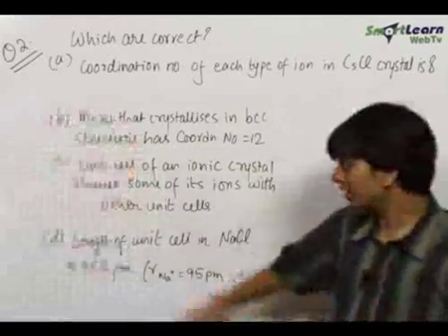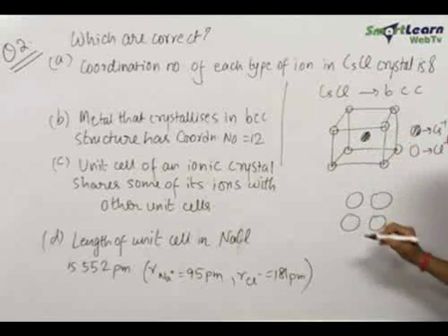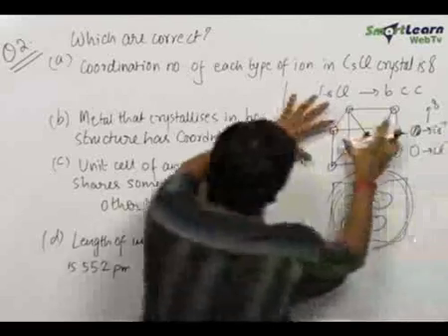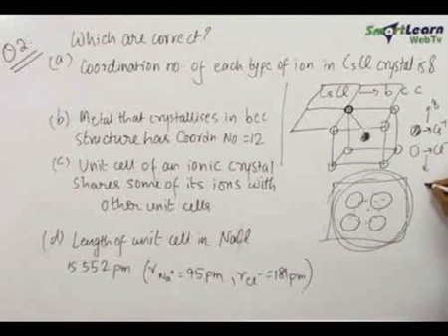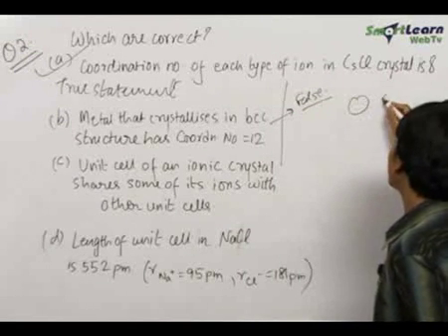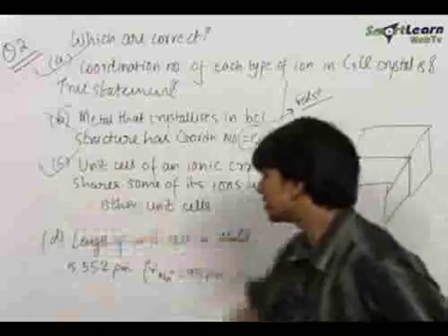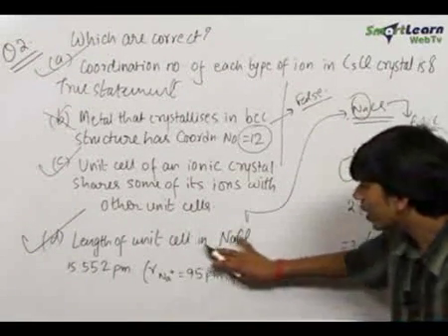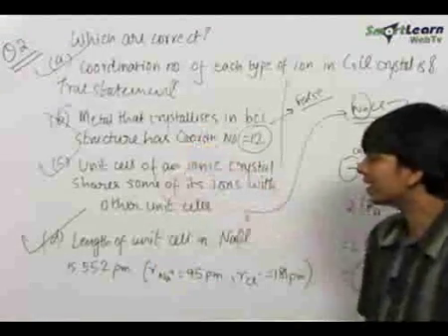Solid State - Problem Solving 1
Solid State - These concepts are explained in this video